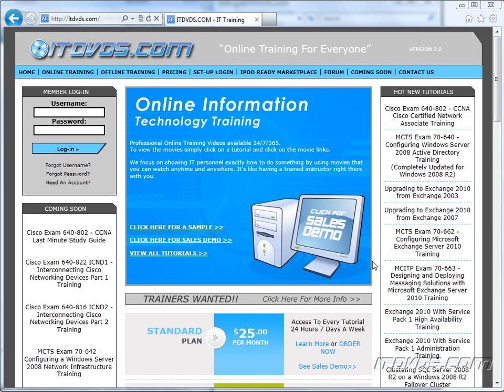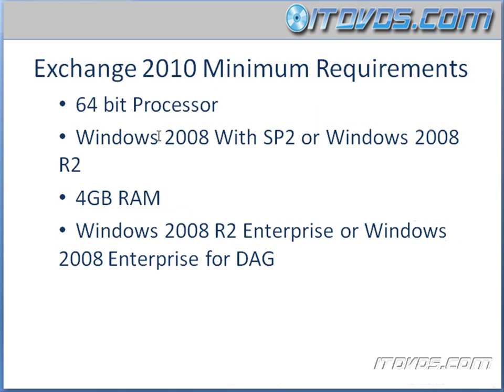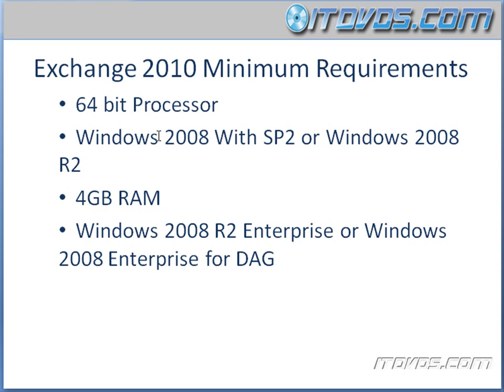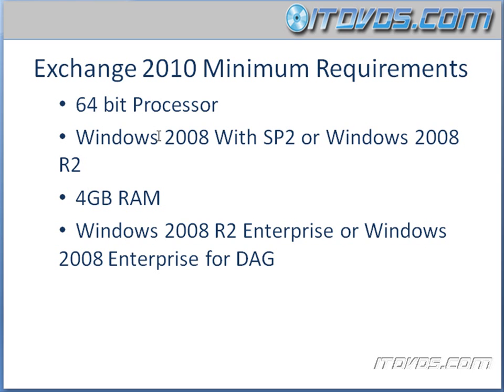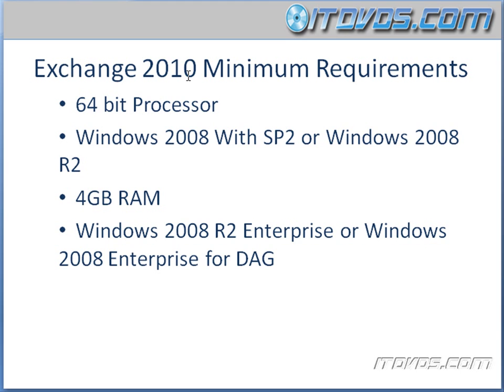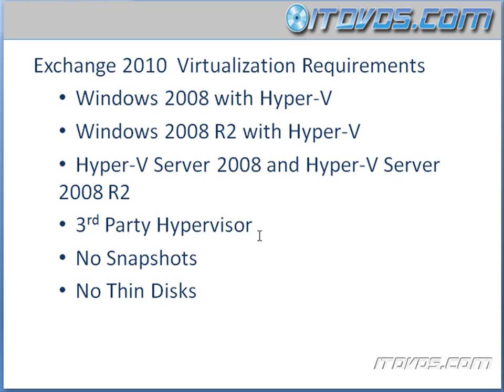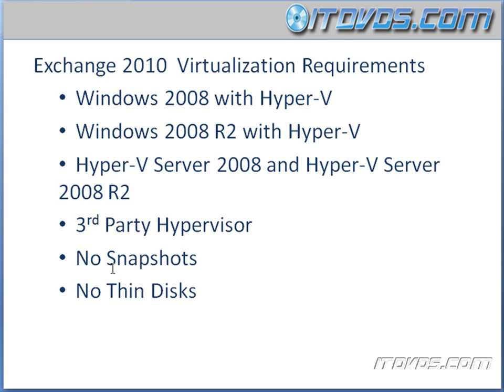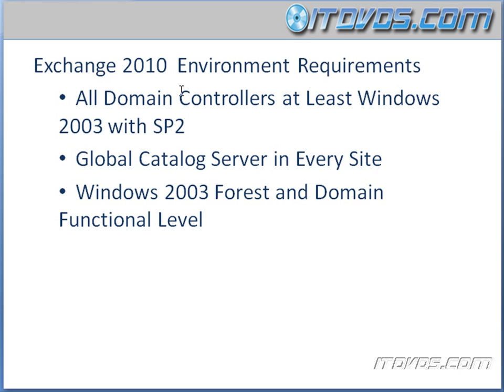Prerequisites to Upgrade to Exchange 2010 from Exchange 2007 Training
Upgrading to Exchange 2010 from Exchange 2007 training by ITDVDS.com. This particular sample talks about the prerequisites neccessary for upgrading from Exchange 2007 to Exchange 2010. This is just a sample from ITDVDS.com. For complete training please go